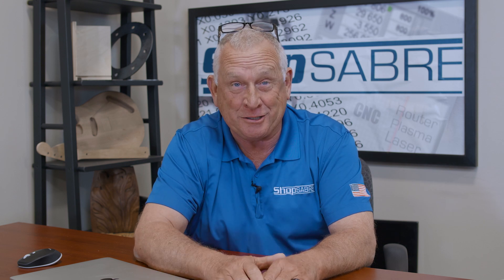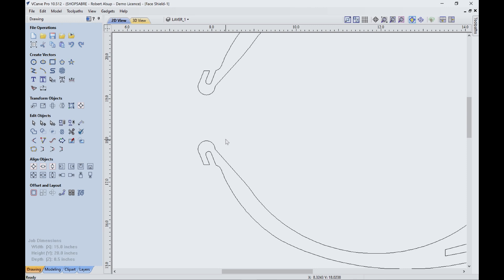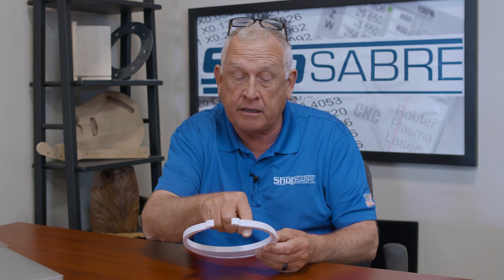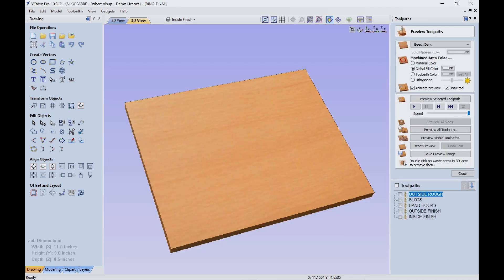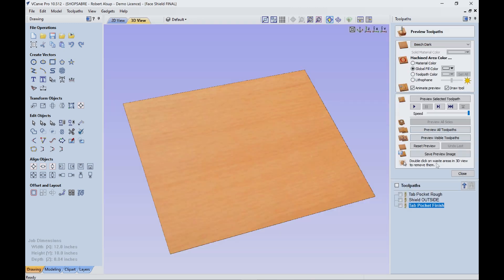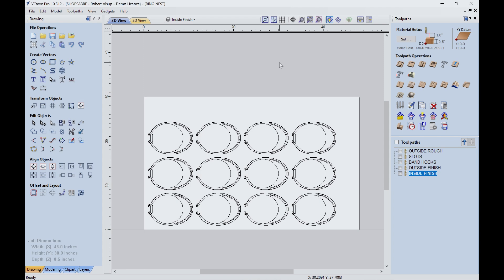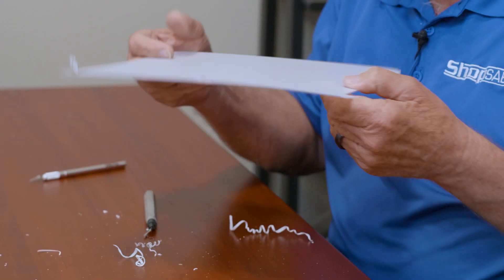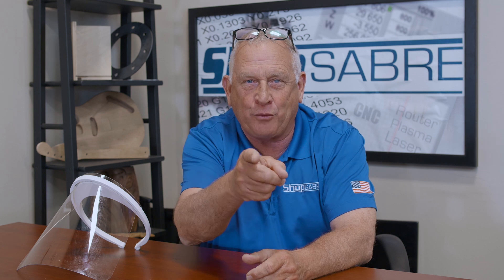Making PPE (Face Shields) on ShopSabre CNC Router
RouterBob demonstrates how to make ppe face shields on a ShopSabre IS Series 408 Router and Vectric VCarve PRO CAD/CAM Software. The material used for the frame is PVC foam (1/2”) and the shield was made from Polycarbonate. The bits used are supplied by Vortex Tools.

RouterBob brings over 30 years of CNC experience to the ShopSabre team. He has worked with many manufacturers ranging from entry level to high production. This breadth of experience gives ShopSabre CNC an extra edge over the competition that was already trailing far behind. Make sure to watch all of his woodworking​ and metalworking tutorials on our channel.